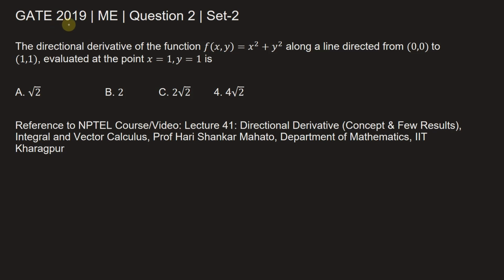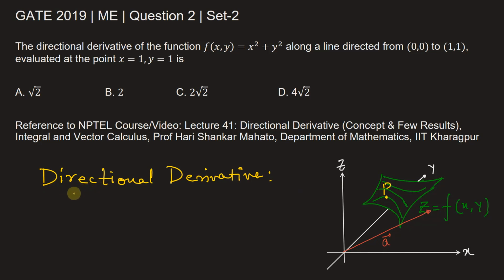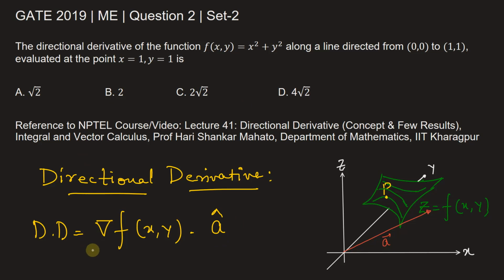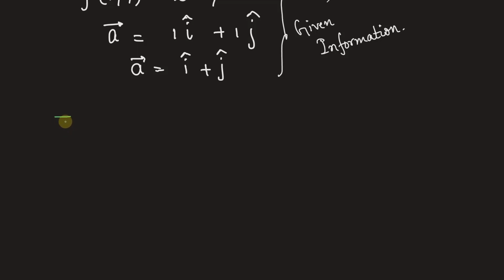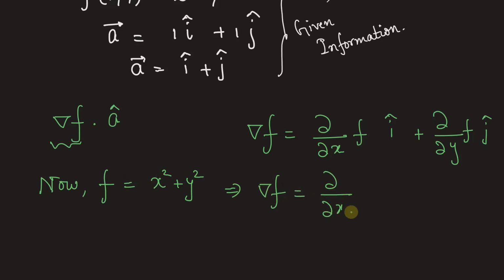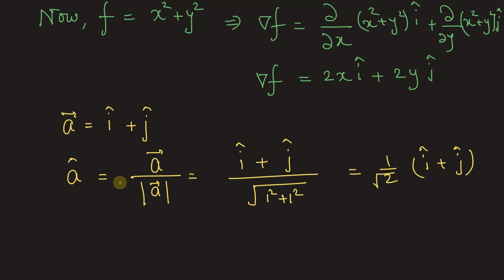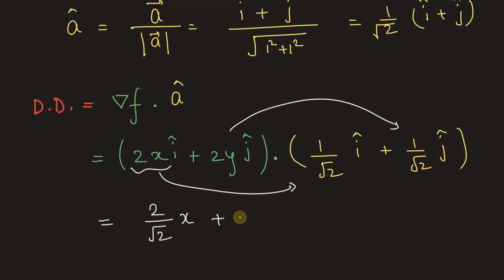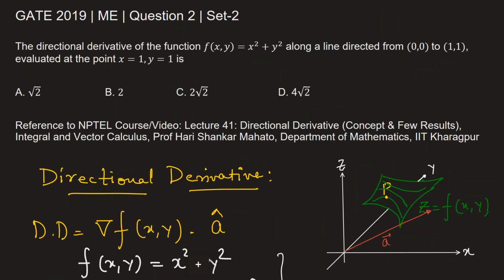Q2 ME 2019 S2